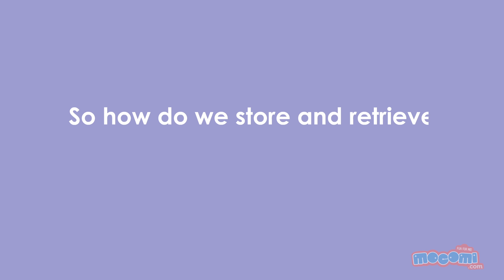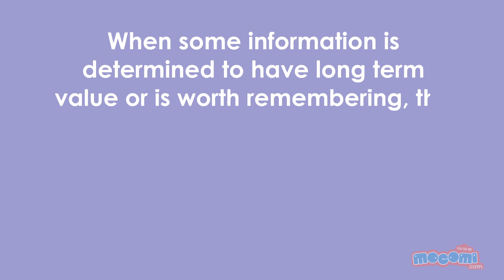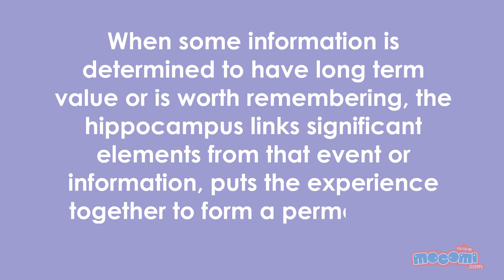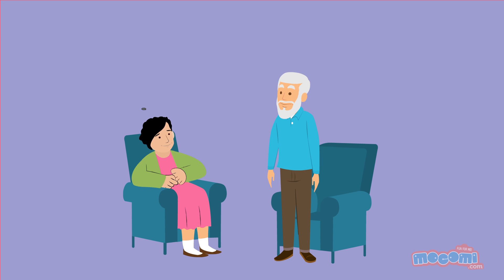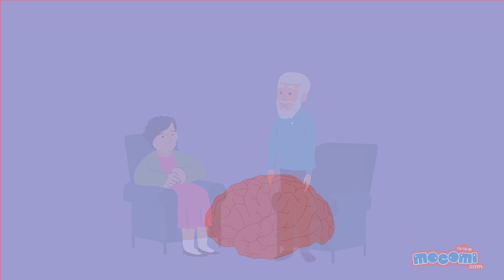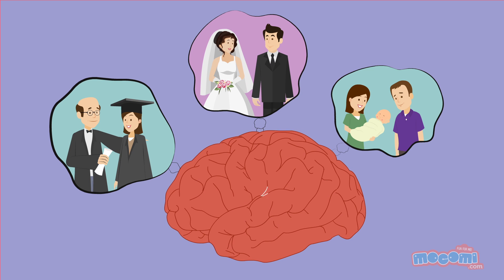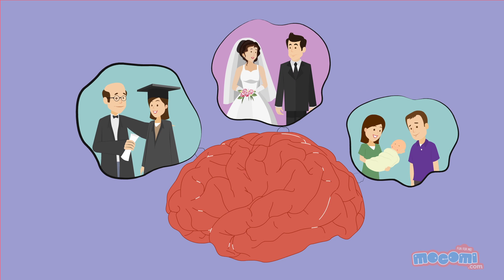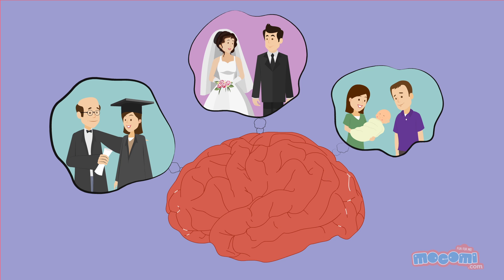How are Memories Stored and Retrieved? Curious Questions with Answers | Educational Videos by Mocomi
presents: How are Memories Stored and Retrieved?

Memory is when something happens or when you learn something or meet someone new; your brain determines whether or not to store this information. Just like a computer that saves the data in files, your brain too saves memories in various parts or files. The human brain has different parts and each part saves data of various types.

How are memories stored in the brain?

Usually the brain stores memories in two ways…

Long term memory which is stored in a deeper section of the brain. The part that stores the long term memory is the hippocampus and is one of the most important parts of the brain to store and retrieve memories.

Short term memories like the room number of your hotel. Short term memories are sometimes transferred to the hippocampus based on their importance. The brain decides which type of memory is worth remembering.

How are memories stored and retrieved in the human brain?

When some information is determined to have long term value or is worth remembering, the hippocampus links significant elements from that event or information, puts the experience together to form a permanent or long term memory.

Information that cannot be stored by the hippocampus cannot be remembered or retrieved. If the hippocampus is damaged then all memories are lost.

An emotional memory is the strongest to recall and retrieve. An excellent performance in an exam, a final dance with that someone special, a goal scored when you were about to lose are some special emotional moments that will be stored as long term memories and are easy to recall or retrieve.

Will you remember this video?

To learn more about how memories stored and retrieved in the human brain, visit the best e-learning